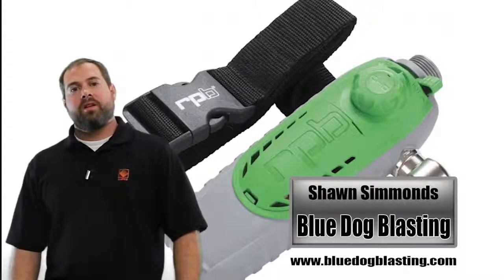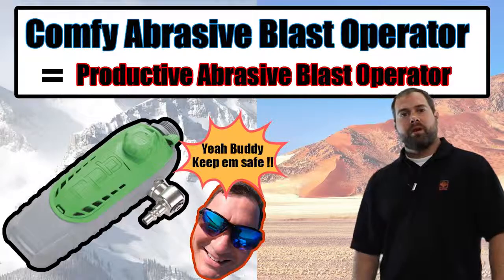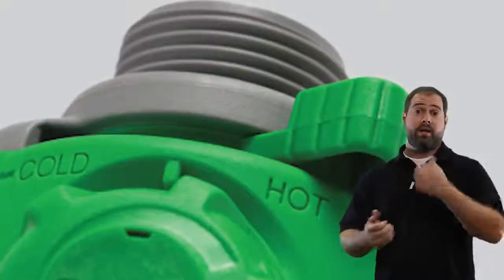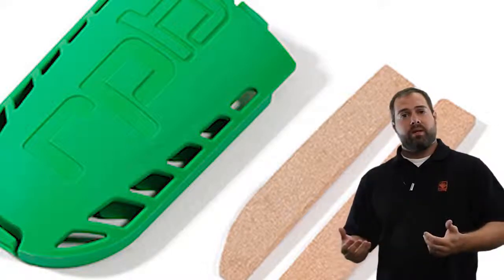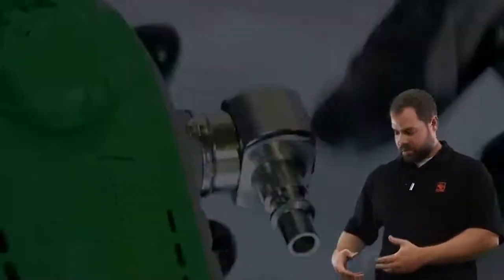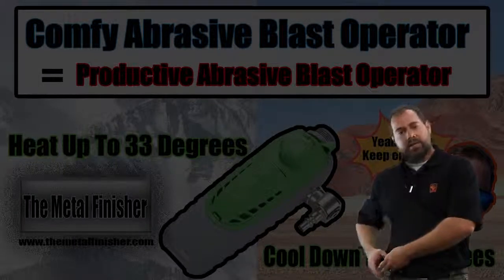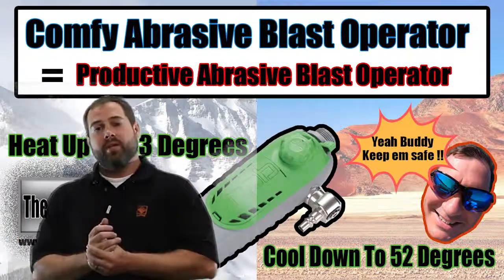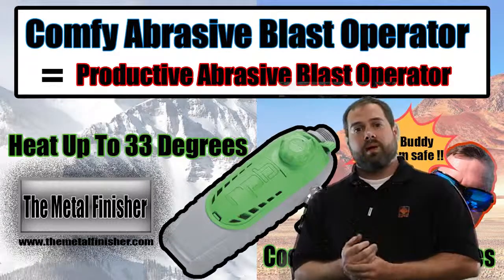BDB Goes Over The RPB C40 Climate Control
We cover the benefits for the RPB C40 Climate Control Device.  Heating and cooling your blast operator to make them more comfortable.  The C40 merges their Cool tube and Heat tube in one!